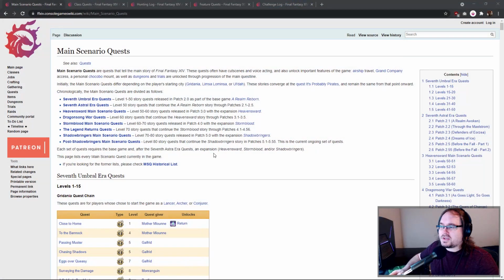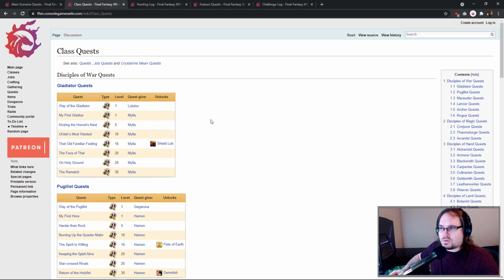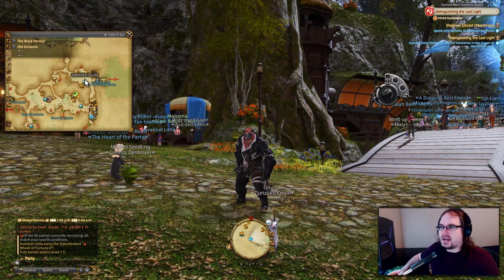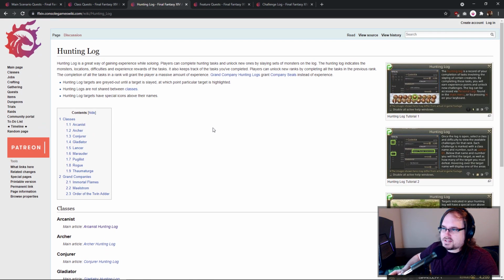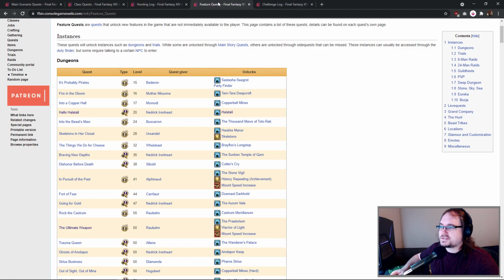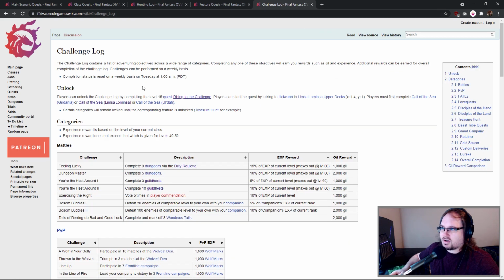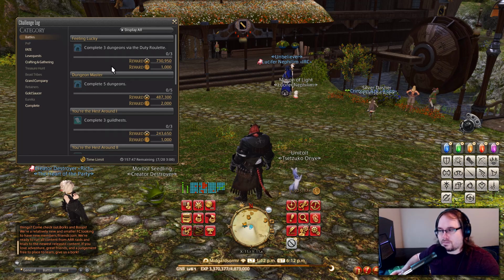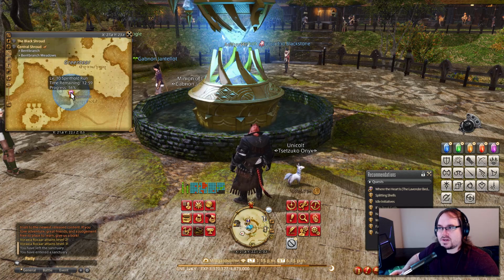Leveling Your First Character in FFXIV? Do These 5 Things!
Are you new to Final Fantasy XIV? In this video, I go over the most important things to make sure you do when leveling up your very first job (or character). There's a ton of stuff to do in FFXIV, and my goal with this guide is to help you focus on the important stuff and save the rest for later!

Come join me in-game!
My Server: Midgardsormr
Free Company: Tsetzuko Gaming
My Gamertag in FFXIV: Tsetzuko Onyx

Message me in-game or via Discord for a Free Company invite!

Chapters
0:00 Intro
0:50 Main Scenario Quests
2:26 Class Quest
6:08 Hunting Log
9:01 Feature Quests
11:07 Challenge Log
14:36 Fates
16:20 Outro